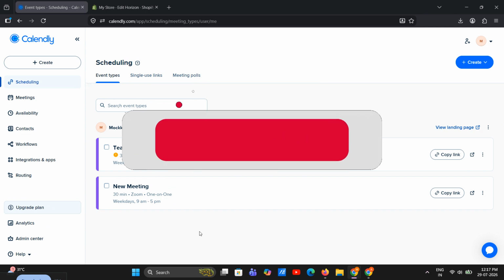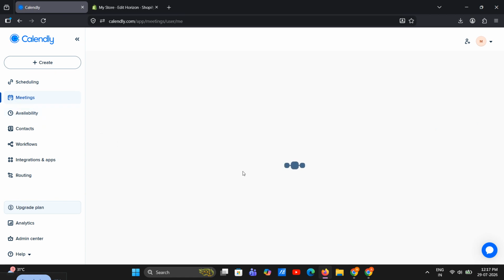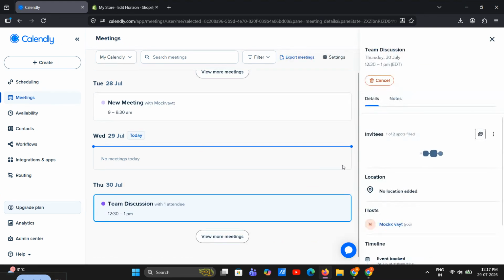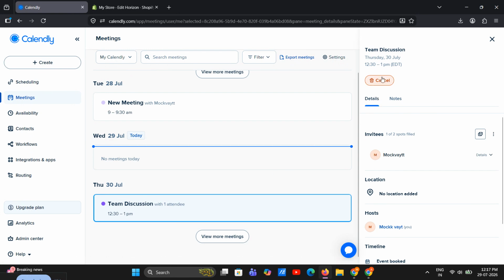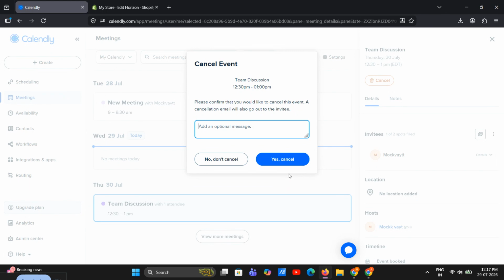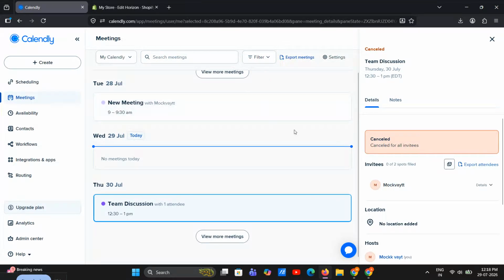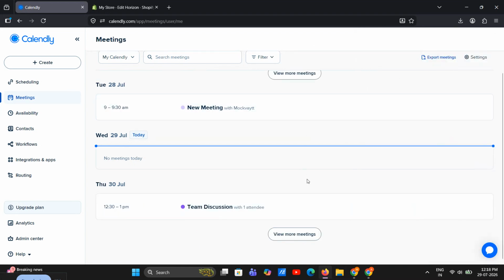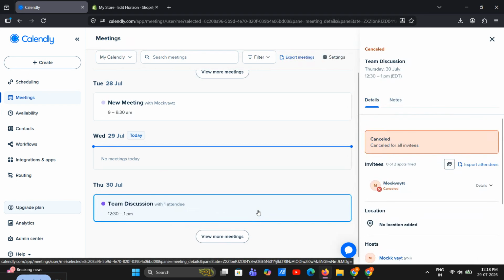How To Cancel Appointment On Calendly (Easy Guide)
Learn how to cancel an appointment on Calendly in just a few simple steps. This quick tutorial shows you how to find the meeting, cancel the event, and understand what happens after confirmation.

🕚Timestamps:
00:00 Intro
00:16 Sign In To Calendly
00:28 Open Meetings From The Side Panel
00:39 Select The Appointment To Cancel
00:53 Click Cancel
01:04 Add An Optional Reason
01:13 Confirm With Cancel Event
01:24 Invitee Cancellation Email

✍️What You'll Learn In This Video:
• How To Cancel A Calendly Appointment
• How To Find Scheduled Meetings In Calendly
• How To Select The Correct Event To Cancel
• How To Confirm A Cancellation In Calendly
• How Calendly Notifies Invitees After Cancellation

💡Pro Tips:
• Double-check the meeting details before canceling to avoid removing the wrong event.
• Add a short cancellation reason if you want to keep communication clear.
• If you manage multiple calendars, make sure you’re signed into the correct account first.
• Let Calendly send the cancellation email automatically to save time.